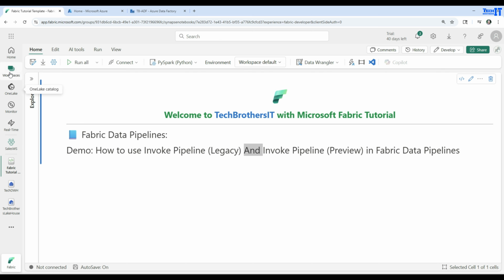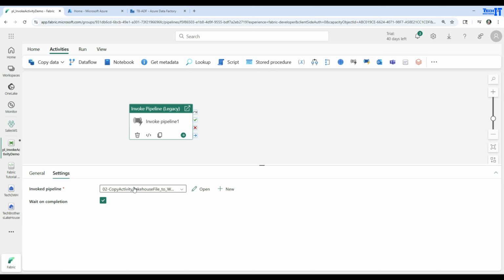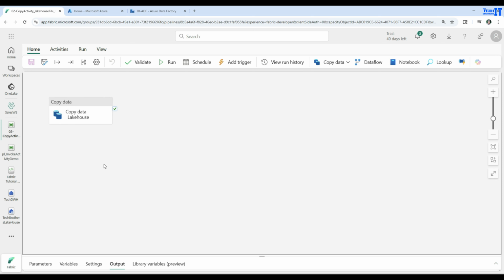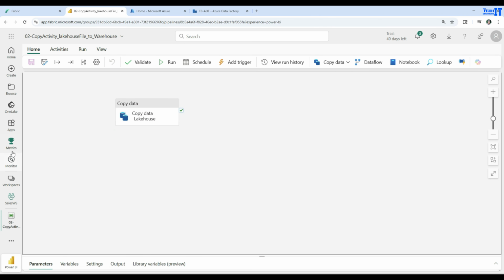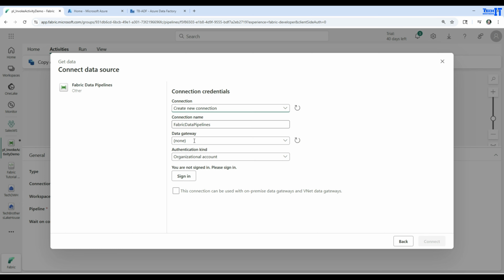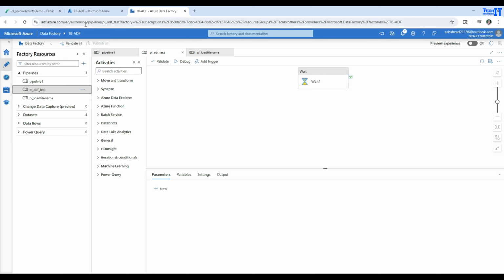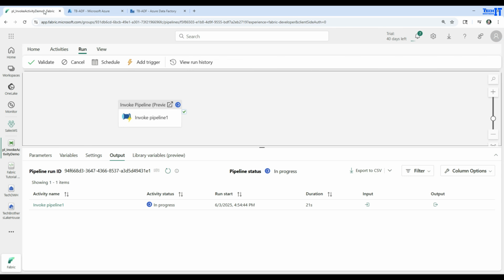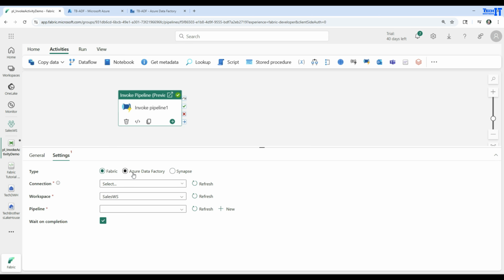Invoke Pipeline: Legacy vs Preview Modes Compared | Microsoft Fabric Tutorial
Welcome to Episode 66 of the Microsoft Fabric Tutorial series by TechBrothersIT! In this tutorial, you’ll learn how to use the Invoke Pipeline Activity in Microsoft Fabric, and understand the differences between Legacy and Preview modes.

This video includes:

✅ What is the Invoke Pipeline activity?
✅ When and why to use it in your data pipelines
✅ Key differences between Legacy and Preview modes
✅ Practical demo using both modes
✅ Best practices for invoking child pipelines

Invoke Pipeline allows modular design in Fabric Data Pipelines, enabling better manageability and reuse.